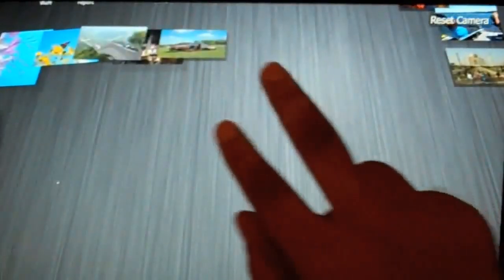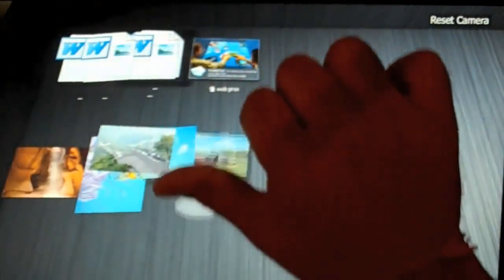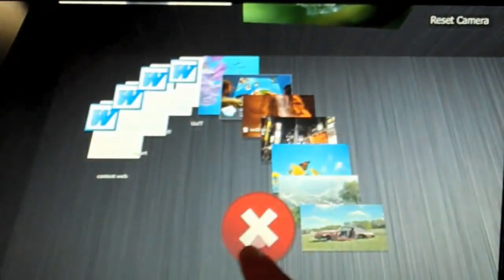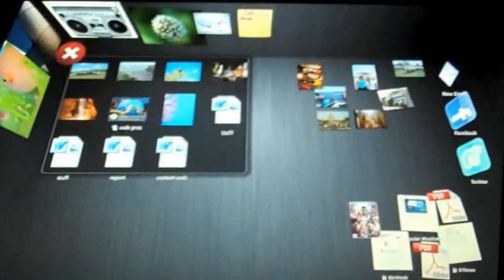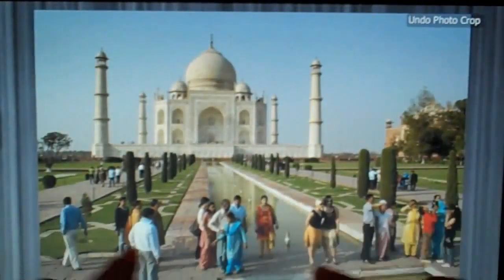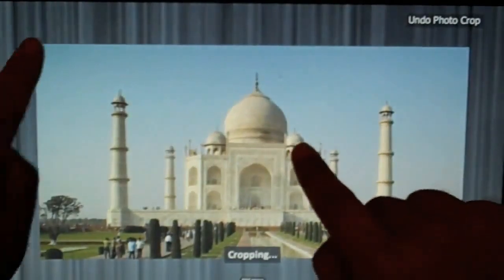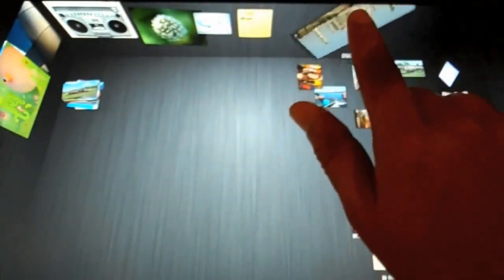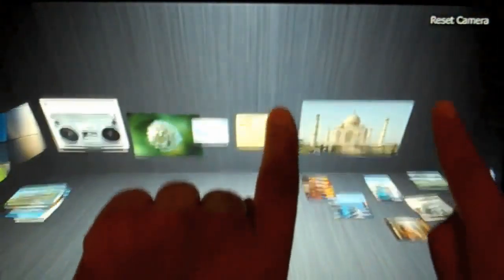FIRST LOOK ON WINDOWS 8 "WIND" 3D DESKTOP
Here you see the first Look on Windows 8 New 3D Desktop calls "Wind"

The Windows 8 3D Desktop "Wind" Graphic Engine use the Bumptop Tech.

Microsoft wants to use a modified version of Bumptop Tool for The "Wind" Graphic Engine.